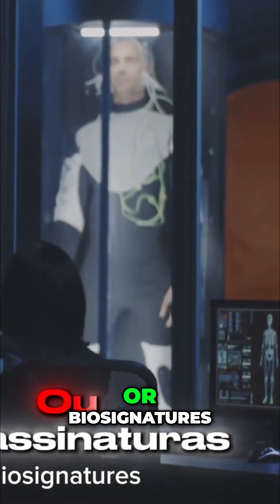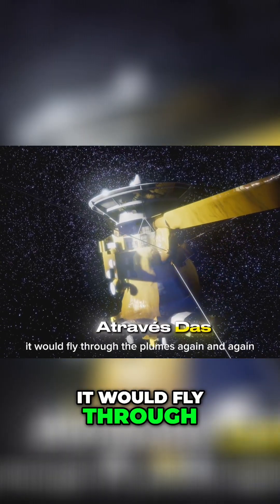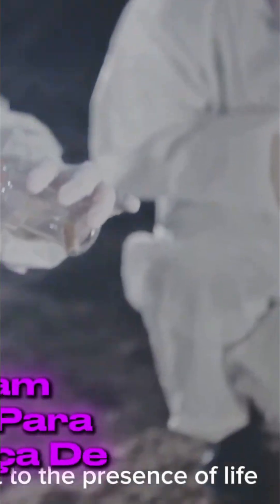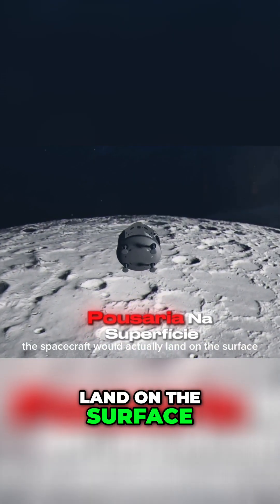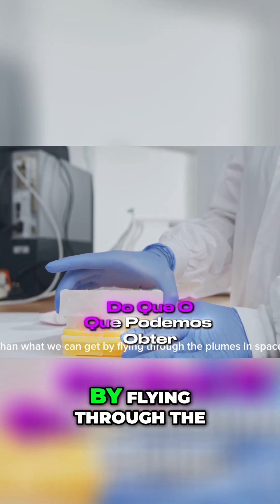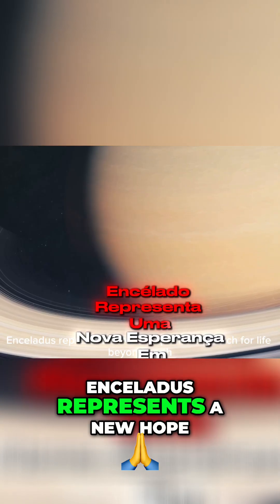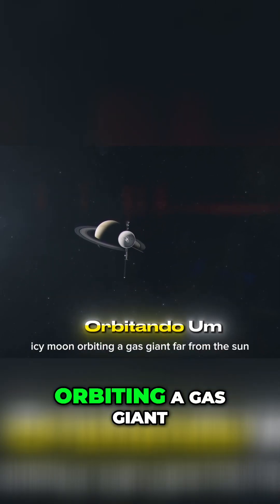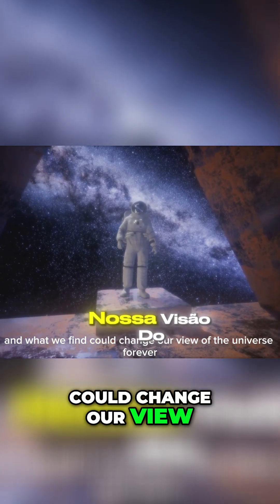Alien Life: Could Enceladus Ocean Harbor Neighbors?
Enceladus's alien sea reveals a world unknown, raising the question: is there life? A new mission with advanced instruments could find biosignatures in the plumes and fresh snow, potentially discovering alien microbes.